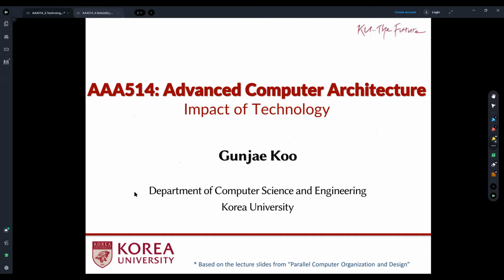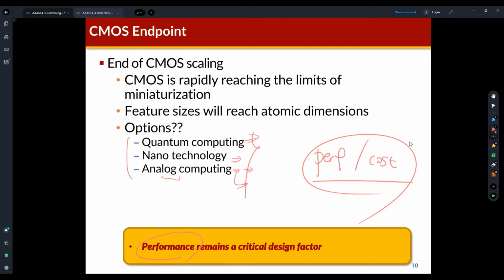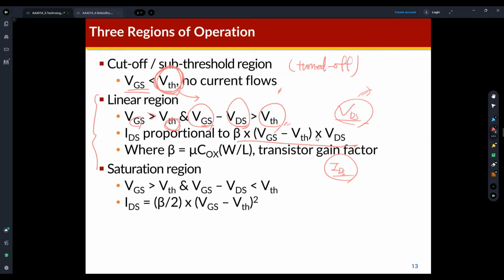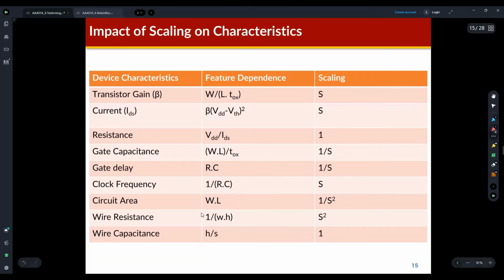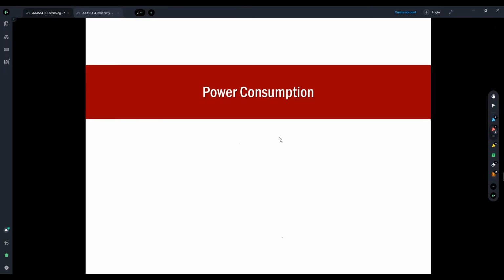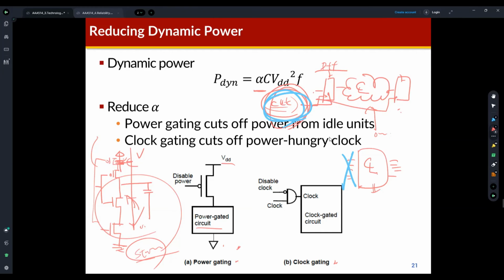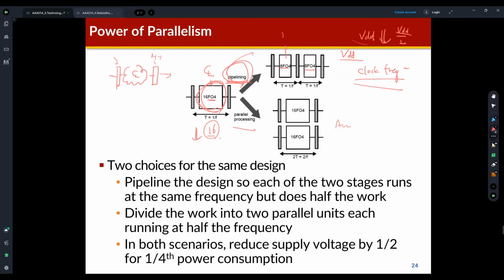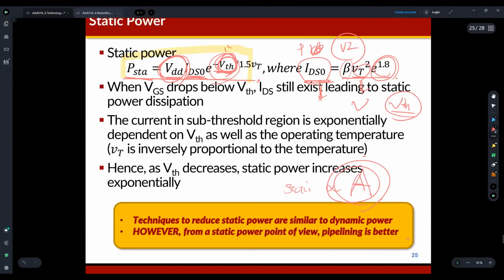AAA514 - Transistor Operations and Power Consumption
Day 04 - Transistor Operations and Power Consumption